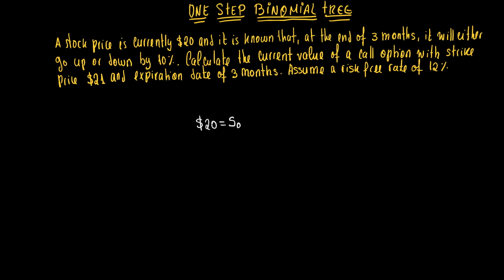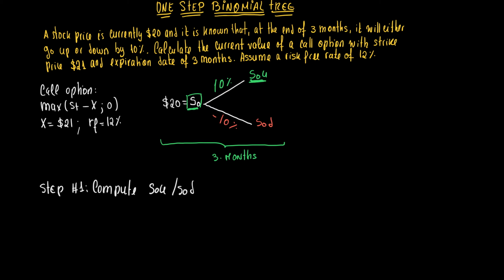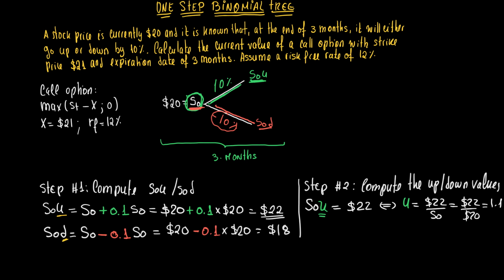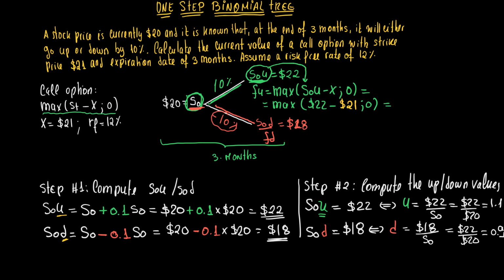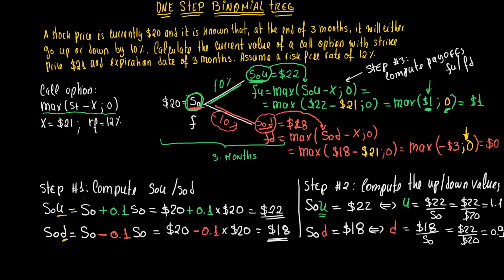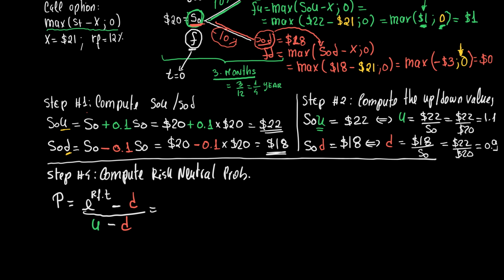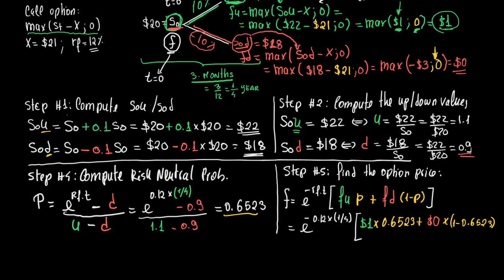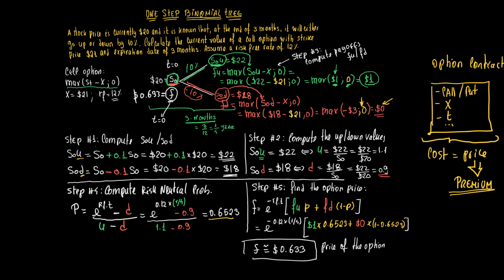One Step Binomial Tree